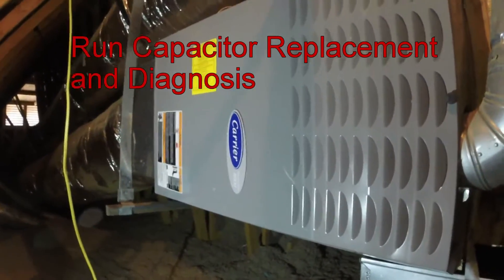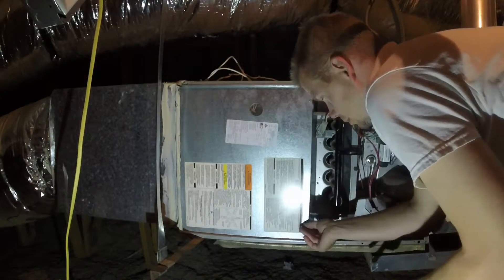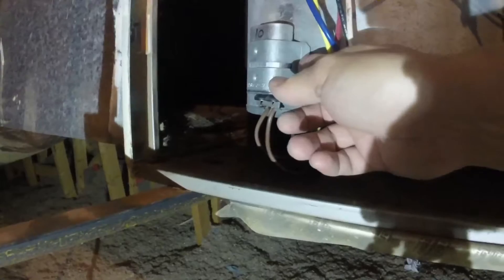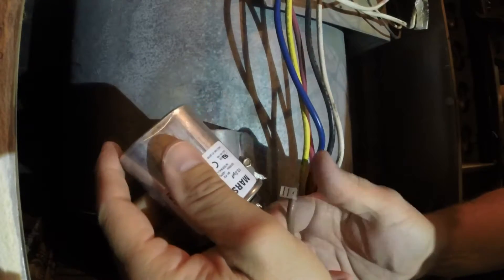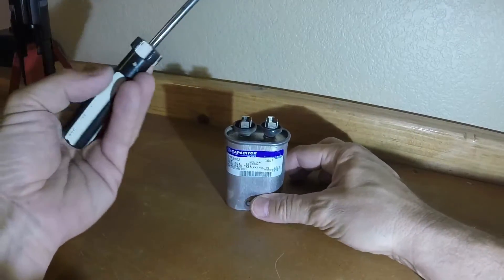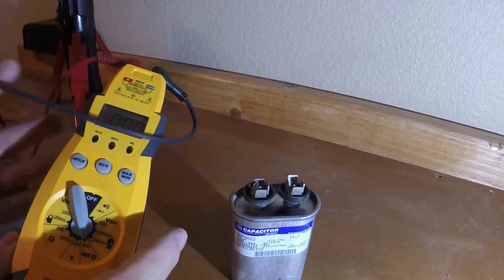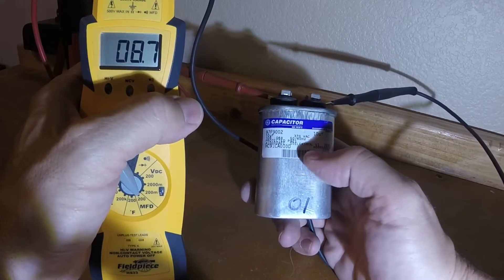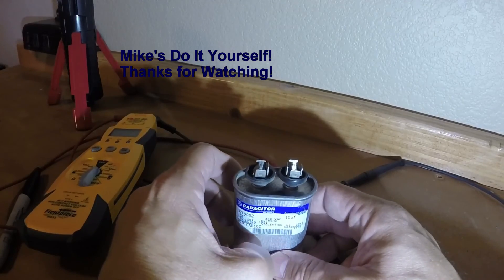Home A/C Single Run Capacitor Replacement and Testing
This video goes over replacing a single run cap in a split A/C system in the attic, attached to the blower motor. At the end of the video, discharging and testing the run capacitor are discussed.